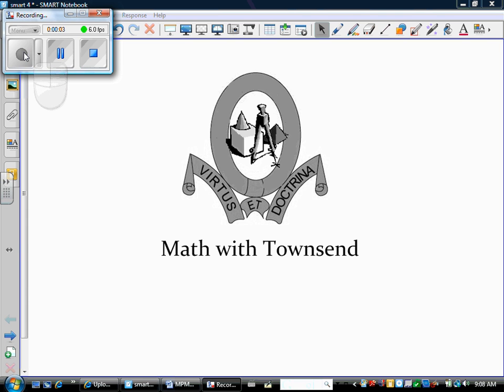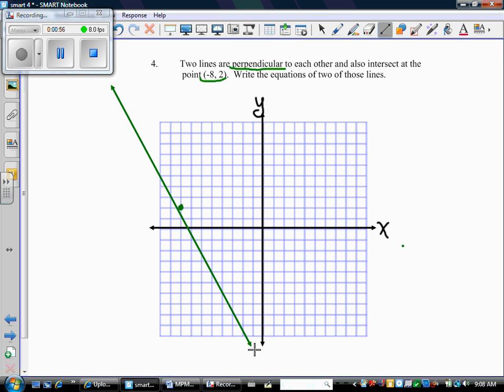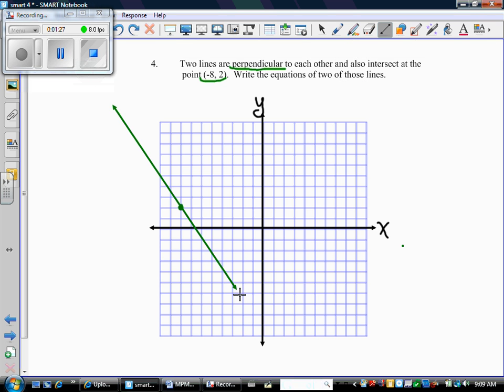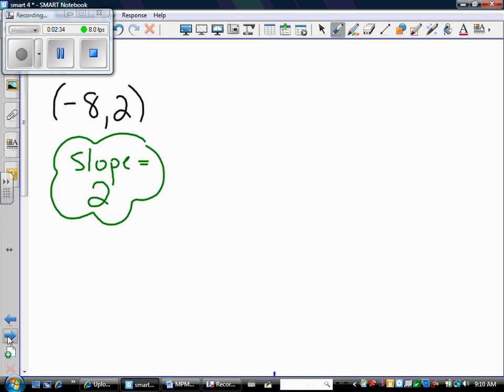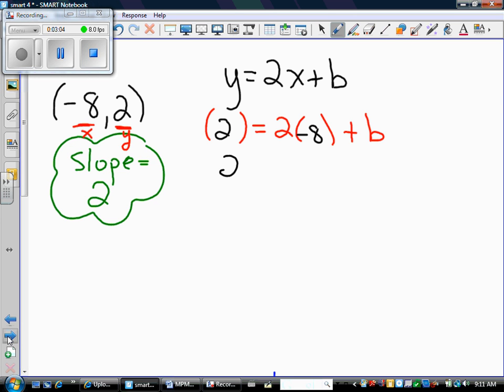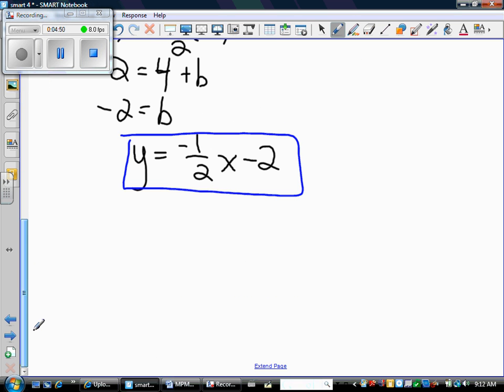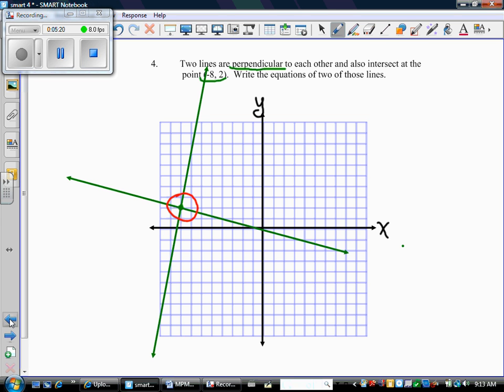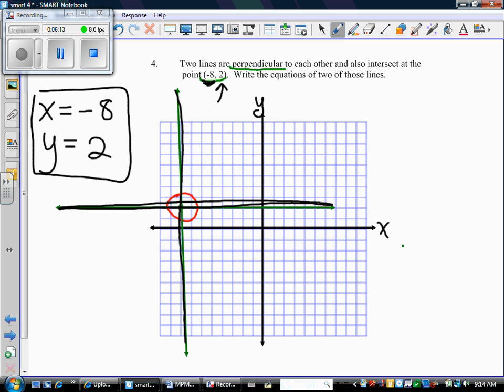MPM1D Analytic Summative Solutions Question 4